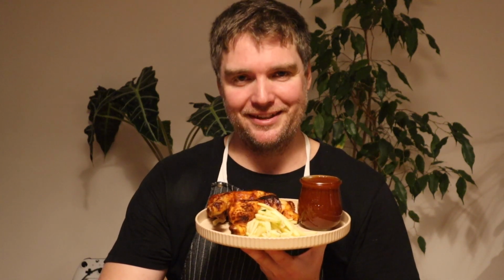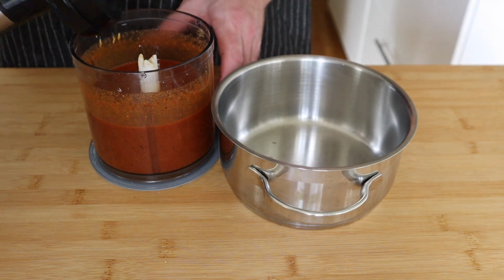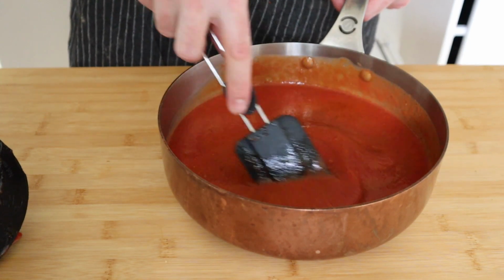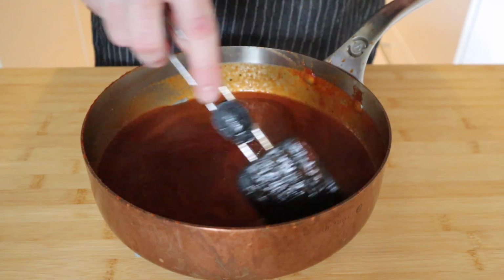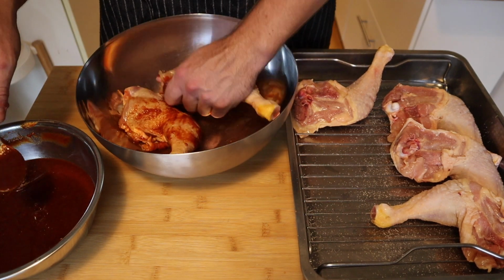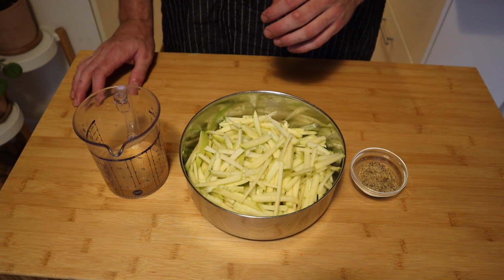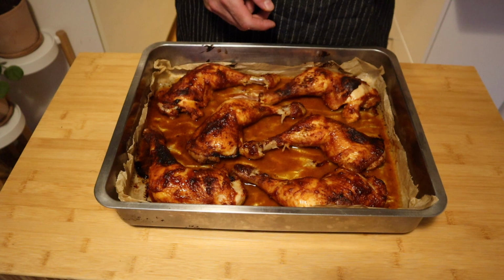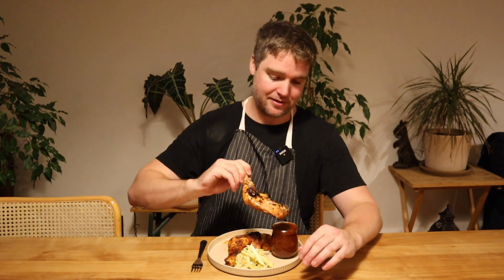Rue‘s Chicken with BarbeRue Sauce from MasterChef Australia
We tried to recreate MasterChef Australia contestant Rue‘s BarbeRue Sauce. Which we thought was a perfect match with her BBQ Chicken Marylands and her tangy apple-cucumber slaw.